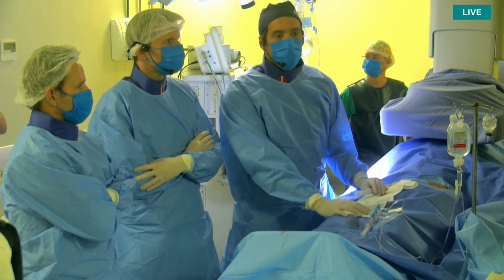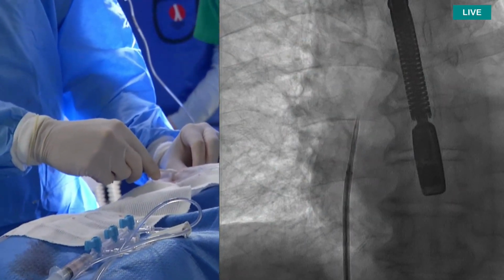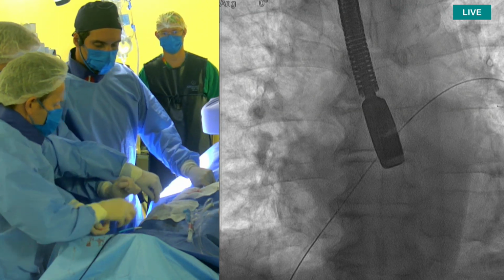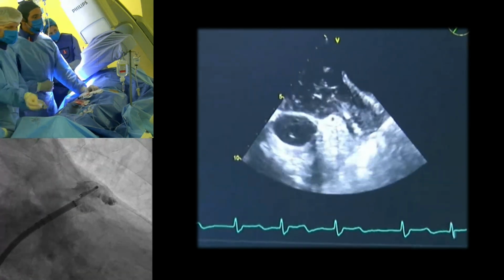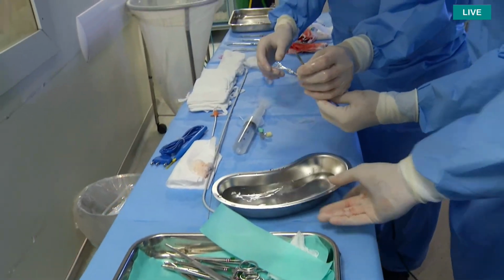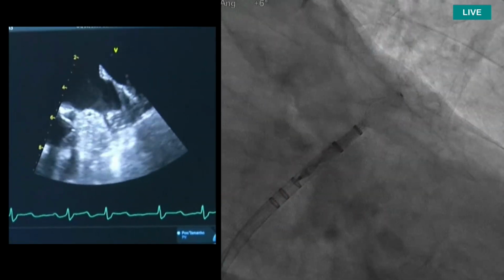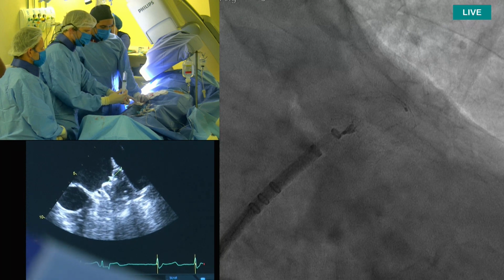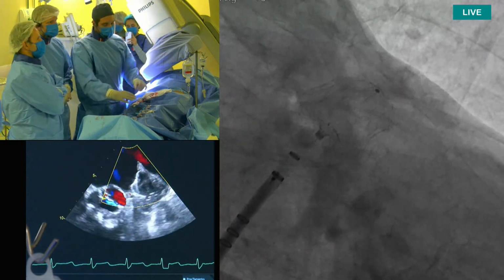✅ Step-by-Step Left Atrium Appendage Closure with New Generation Device | SOLACI-SBHCI 2023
✔️ SOLACI-SBHCI 2023 - National Live Case | Step-by-step left atrium appendage closure with new generation device
✔️ Site: Hospital Pedro Ernesto - Universidade Estadual do Río de Janeiro (UERJ) - Río de Janeiro, Brazil.
✔️ August 4, 2023, Copacabana Room, Windsor Oceánico.

Filmación realizada el 04/08/2023.
👉 Operators: Felipe Souza Maia da Silva (RJ), Costantino Salgado (RJ)
👉 Guest Operator: Fábio Sândoli de Brito Jr. (SP), Ole De Backer (DNK)
👉 Imaginig: Marcelo Iso (RJ)
👉 Case Presenter: João Gabriel Junqueira (RJ)
👉 Moderators: Anibal Damonte (ARG), José Airton de Arruda (ES)
👉 Panelists: Breno Oliveira Almeida (SP), Carlos Vaca Rivero (BOL),
Ênio Eduardo Guérios (PR), Gustavo Hidalgo (ECU), Juan Manuel
Telayna (ARG), Marden Andre Tebet (SP), Rafael Cavalcante (USA),
Yigal Piña Reina (MEX)
👉 Digital moderator: Sebastian Lluberas (URY)